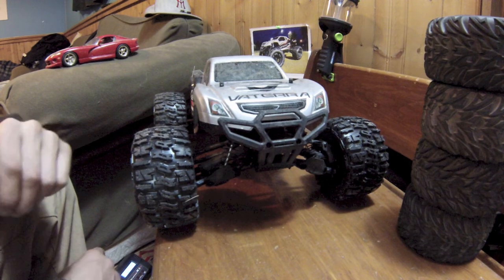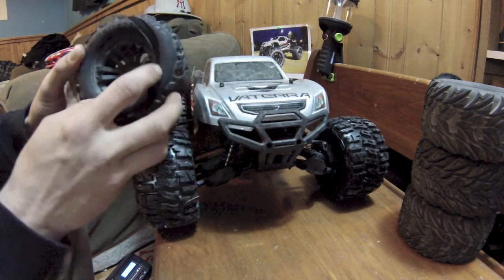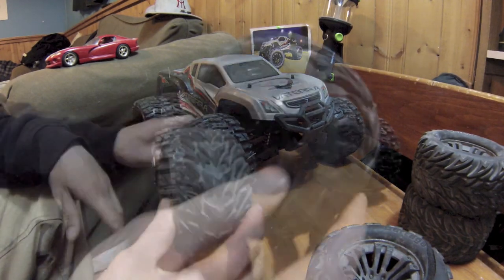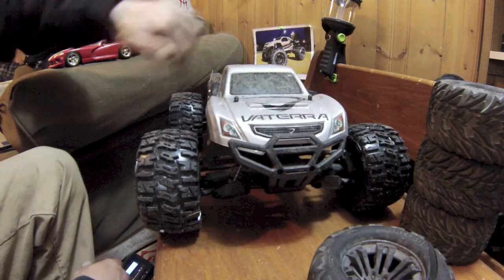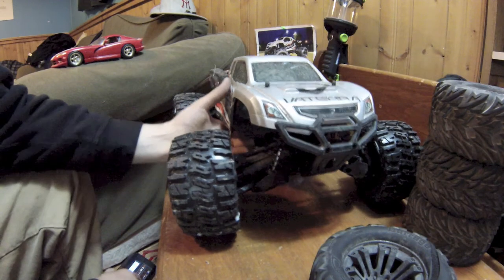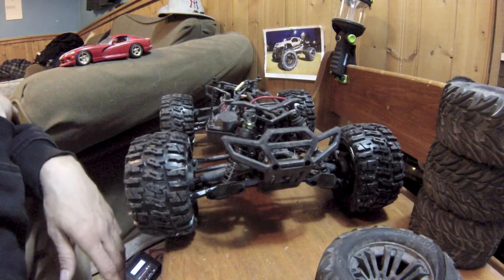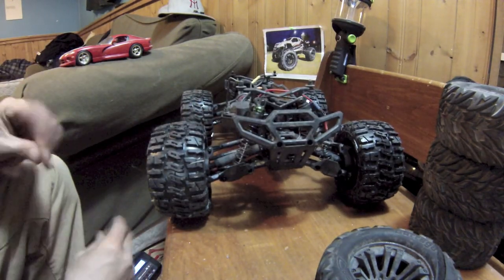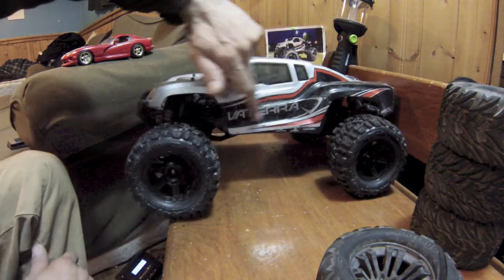Vaterra Halix Review Pro Line 2.8" Trenchers Mini Hydroplane test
Vaterra Halix Upgrade, Pro-line Trenchers 2.8", Mega grip. Halix Review and Test run on water with 2.8" Trenchers, watch the truck Hydroplane a small puddle.
Vaterra Halix on 3s lipo, wheelie super speeds and water skipping hydroplane action.